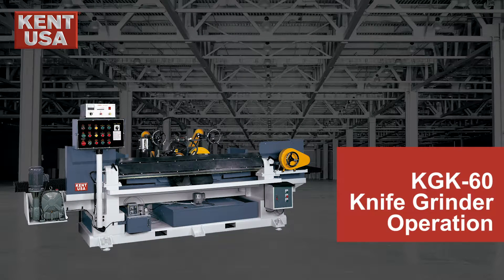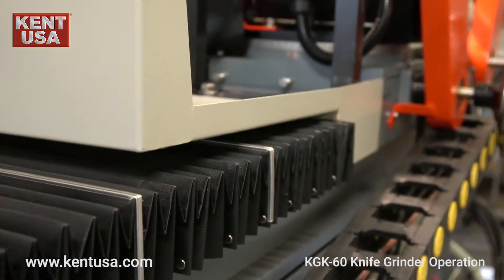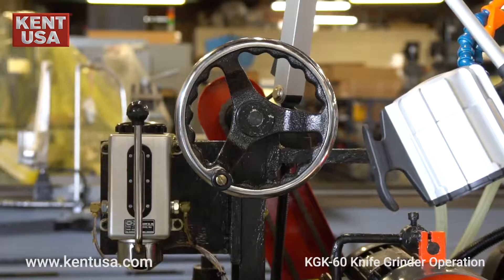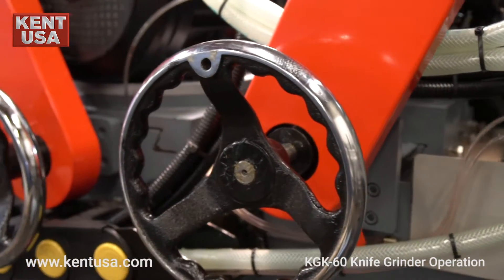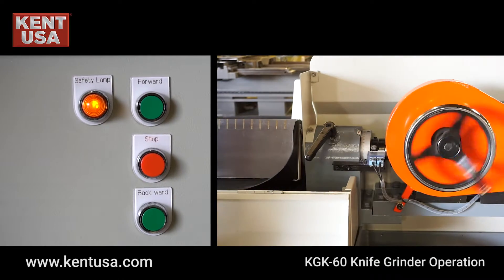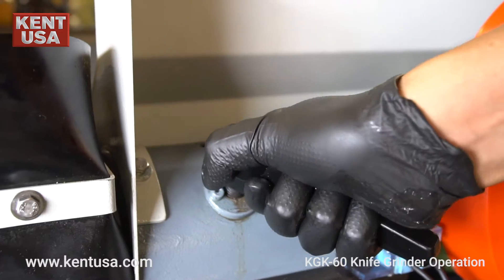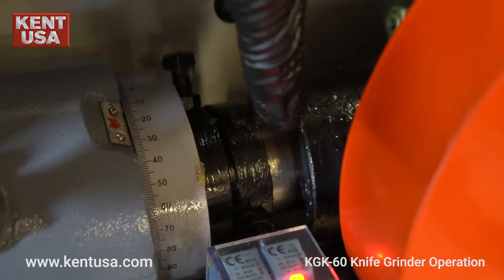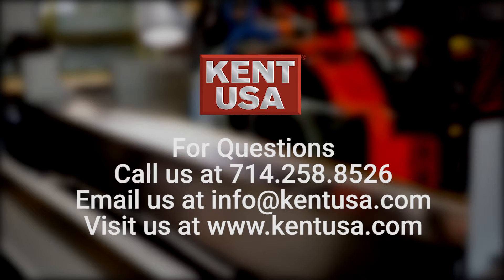Kent USA KGK-60 Knife Grinder Operation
Kent USA KGK-60 Planar Knife Grinder Operation

This video talks about the preparation steps and some simple operations on the Kent USA KGK-60 Knife Grinder.

Quick Specs:
Ball screw driven grinding wheel for accurate, smooth, and consistent grinding
Magnetic chuck parallelism ±0.03mm
Fine grinding by variable speed motor for the optimum match to the grinding of high-speed steel knives or carbide knives
Coolant system insures that knives are not overheated or deformed or annealed during grinding
Stainless steel splash guard and coolant tanks